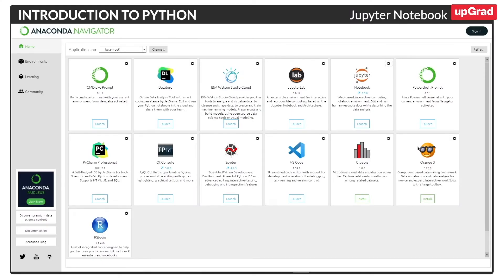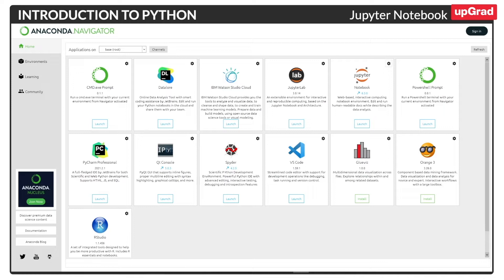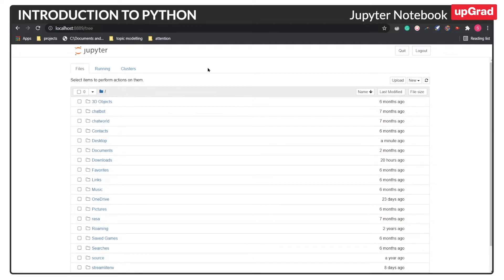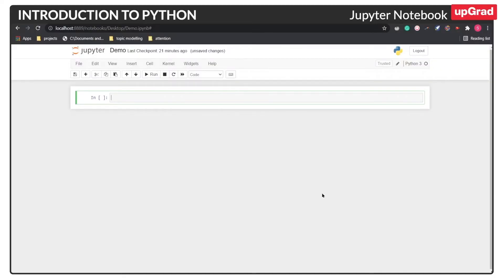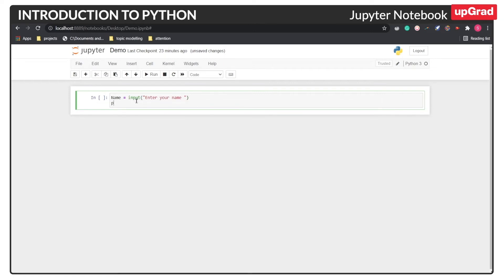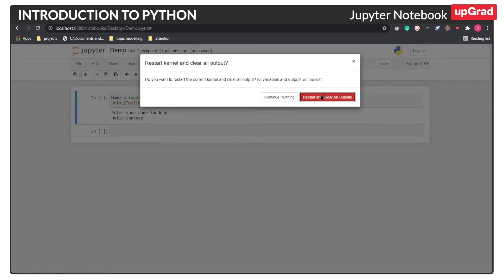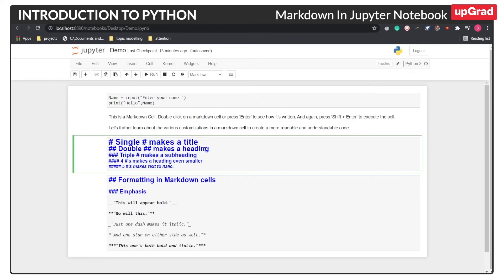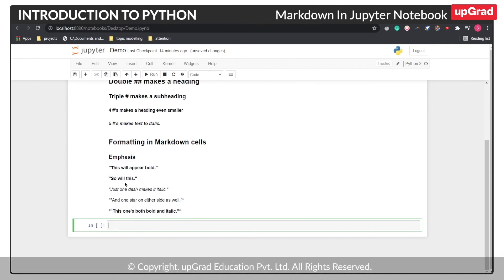How to Install Jupyter Notebook | How to Use Jupyter Notebook for Python | Jupyter Notebook Tutorial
Hello and welcome to the Jupyter Notebook tutorial, Whether you're a beginner or brushing up your skills, you're in the perfect place to evolve with each line of code. Let's start this coding adventure together! Here in this Python learning the mentor will walk you through the introduction to Jupyter Notebook and how to install Jupyter Notebook on Windows. In this introductory session of Jupyter Notebook, You’ll use the Jupyter Python Notebook as the main environment for writing Python code throughout this program and because of this reason, learning how to best the various functionalities present in the Jupyter Notebook is extremely crucial so that your coding experience going forward can be smooth. The main advantage of using Jupyter Notebook is that you can write both code and normal text in the notebooks. These notebooks are easy to read and share, and can even be used to present your work to others.

We strongly recommend you please write the 'Hello World' program on your own in the installed Anaconda and Jupyter Notebook so that you can get a better idea of hands-on in the Jupyter Notebook environment.

One of the very important points to note is that when you write the code in a particular cell then you need to select the drop-down option as 'Code' as shown in the previous video.

*Command mode shortcuts*
• Esc: To go into command mode
• Enter: To go back to edit mode
• M: To convert a cell to a markdown cell
• Y: To convert a cell back to a code cell
• A: To insert a new cell above
• B: To insert a new cell below
• D + D: To delete cell
• Z: Undo the last operation
• F: To find and replace on your code
• Shift + Up/Down: To select multiple cells
• Space: Scroll notebook downwards
• Shift + Space: Scroll notebook upwards

*Edit mode shortcuts*
• Shift + Enter: To execute the code in the current cell and go to the next cell
• Alt + Enter: To execute the code in the current cell and insert a new cell below
• Shift + Tab: To get brief documentation of the object that you have just typed in the coding cell
• Ctrl + Shift + -: To split the cell at the cursor
• Shift + M: To merge selected cells

🟢 Get industry-updated insights every week from domain experts - Check out our free masterclasses
🟢 Wish to get started with your upskilling journey? Schedule a free counselling session